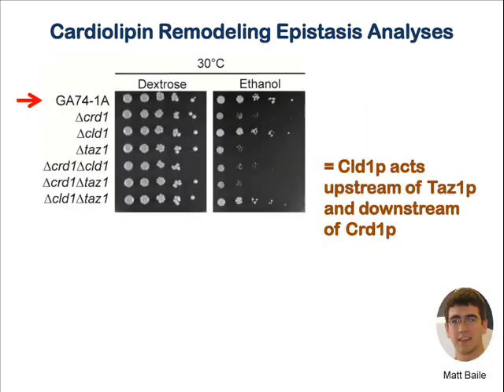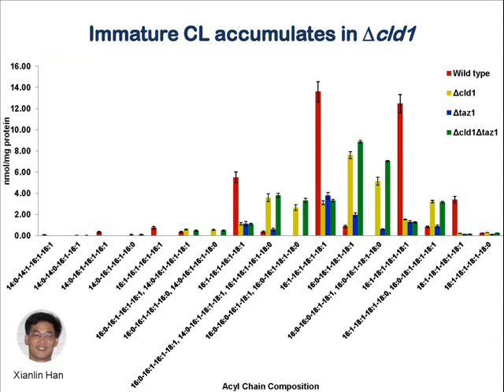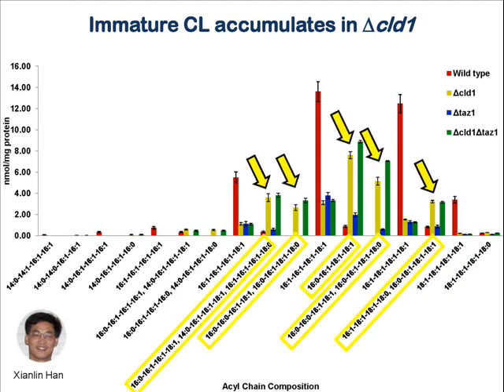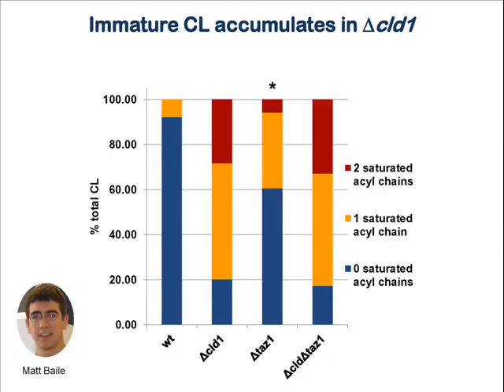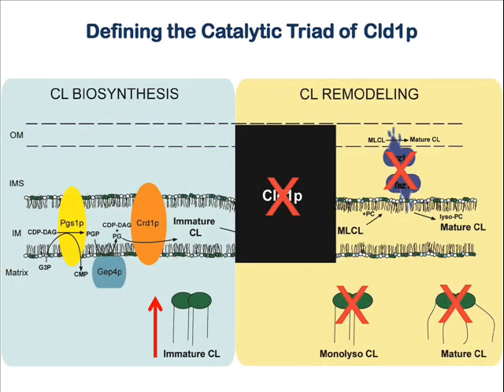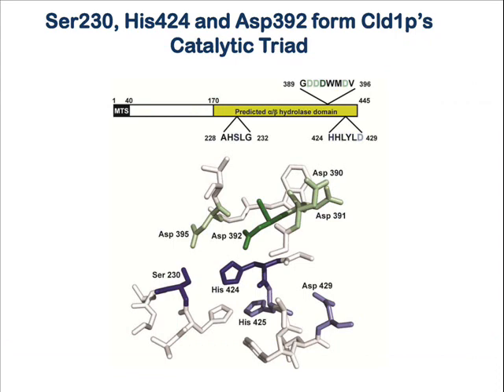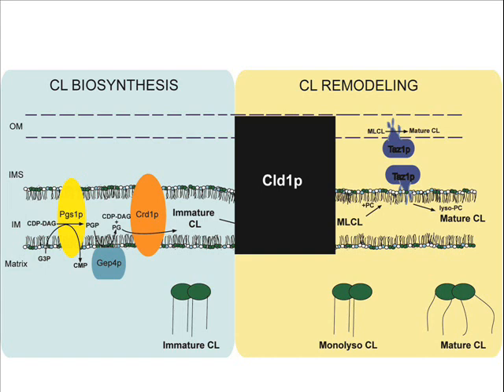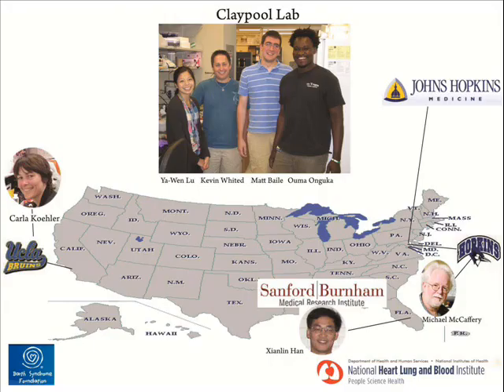The topology of cardiolipin remodeling in yeast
Barth Syndrome Foundation 2012 Conference ~ Scientific & Medical Sessions
Presentation by Steven M. Claypool, MA, PhD, Johns Hopkins University, Baltimore, MD, USA.

The topology of cardiolipin remodling in yeast.